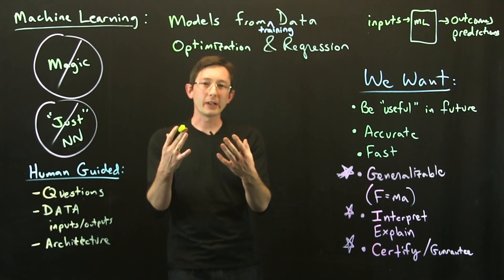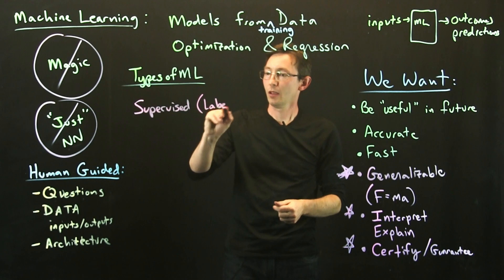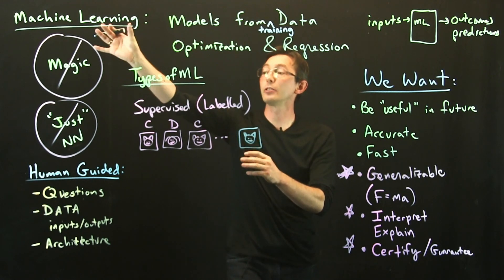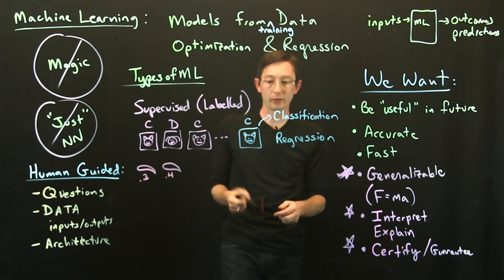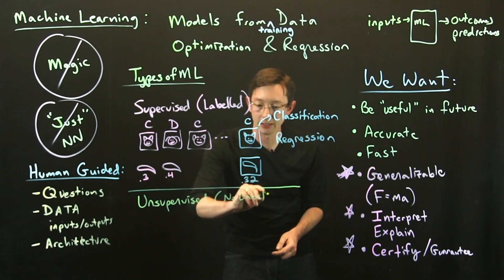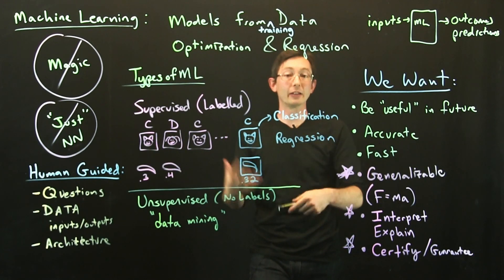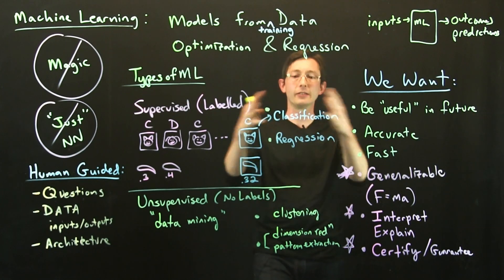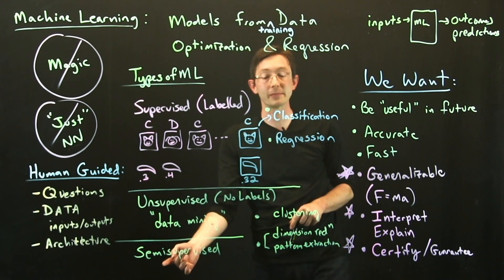Types of Machine Learning 1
This lecture gives an overview of the main categories of machine learning, including supervised, un-supervised, and semi-supervised techniques, depending on the availability of expert labels.  We also discuss the different methods to handle discrete versus continuous labels.